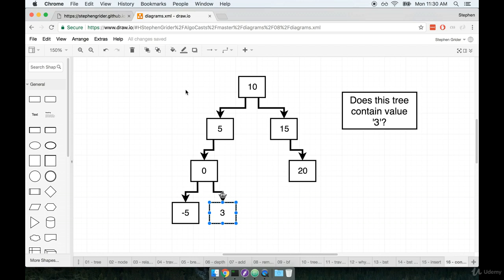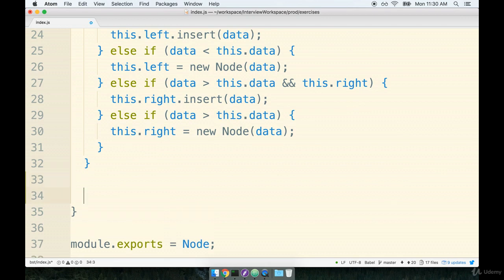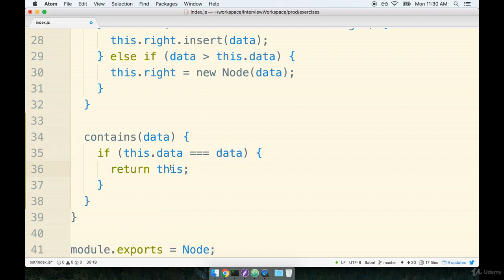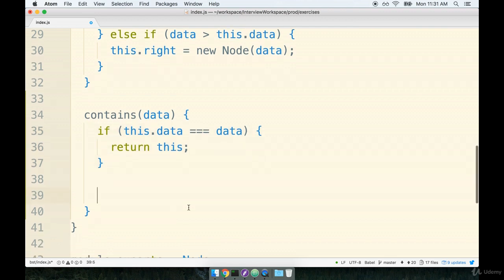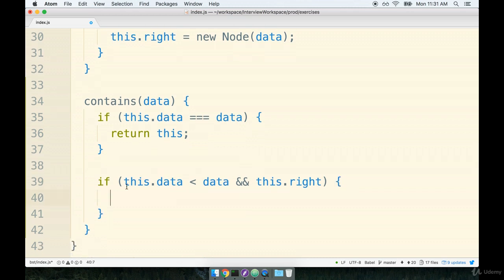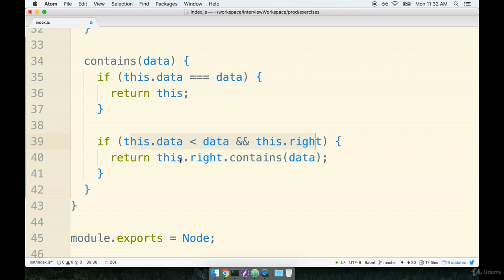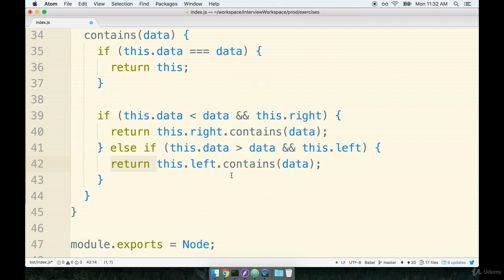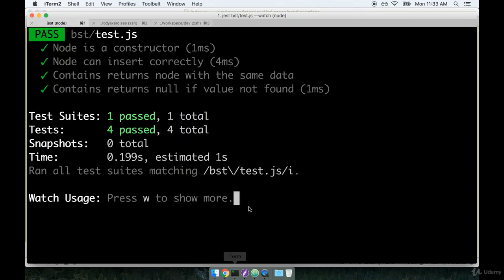27. My Bestie Binary Search Trees (114-118)(5)